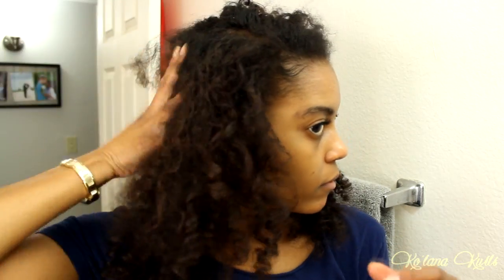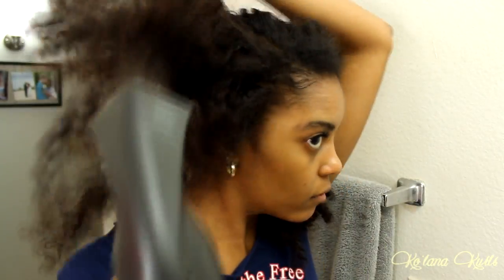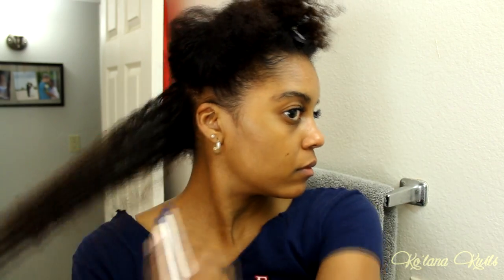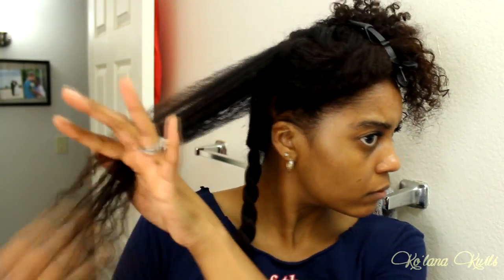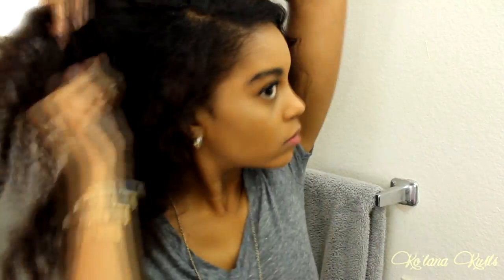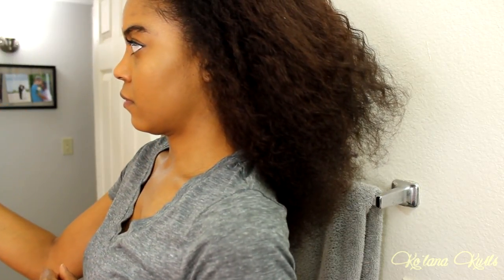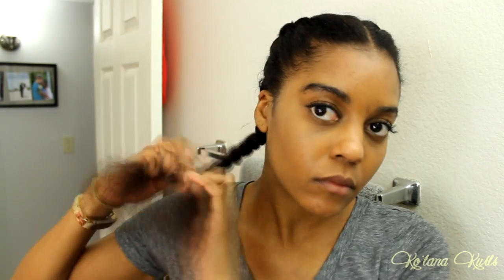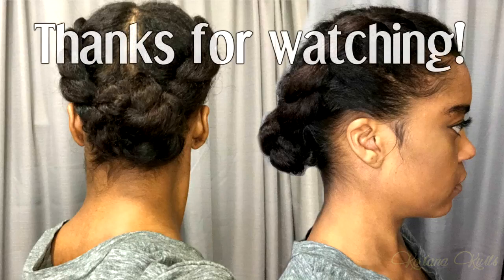Heatless Blowout + Protective Style Updo | Fine Natural Hair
Hey all! Just a quick video of how to do a heatless blowout and a protective style updo on fine natural hair. I hope you all enjoy!

H A I R * C H A T T E R * B R E A K A G E * V I D E O

Last relaxer on Nov 27, 2012.

if you like snapchat... @tiaradanielle88

Luv ya for watching (:

**The Specs**
camera: Canon EOS 60D
lens: Canon EFS 18-55mm IS
lighting: Daylight CFL bulbs
video editing: Sony Movie Studio Platinum 13